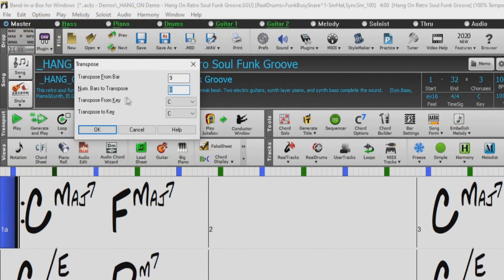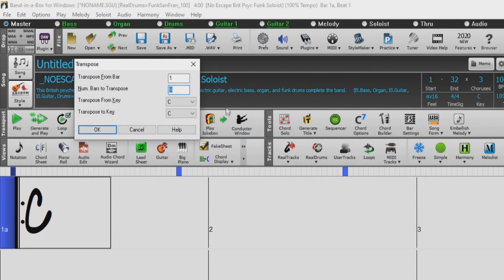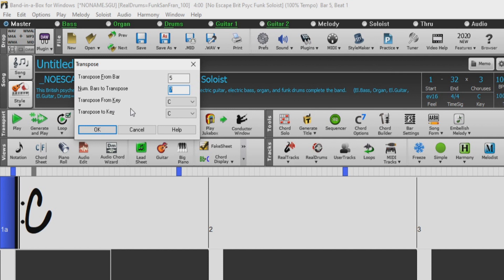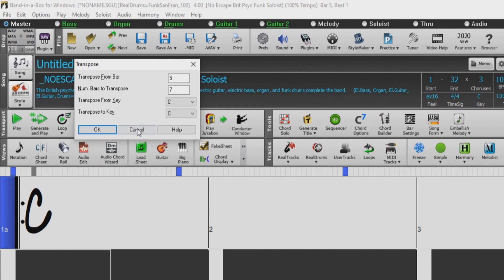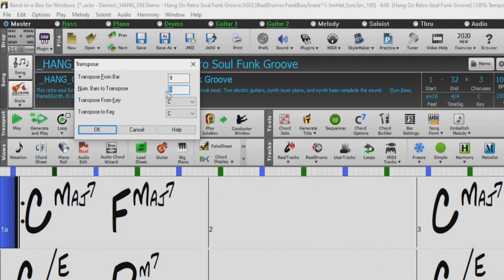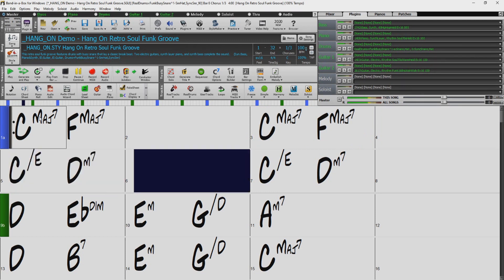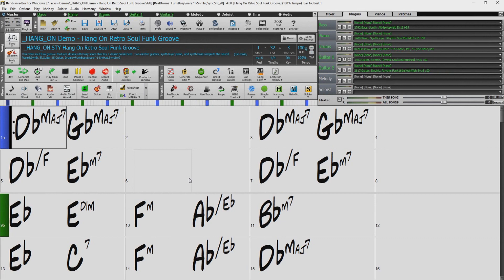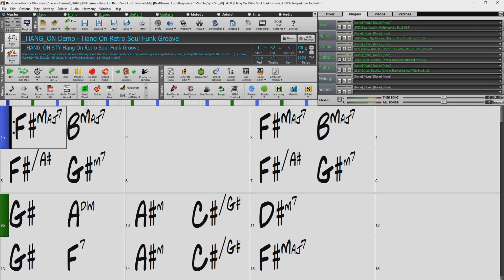Band-in-a-Box® - Transpose From .. To .. Tutorial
In this video we go over the use of the 'transpose from .. to ..' feature.
This video applies to both Mac and Windows version of Band-in-a-Box®.